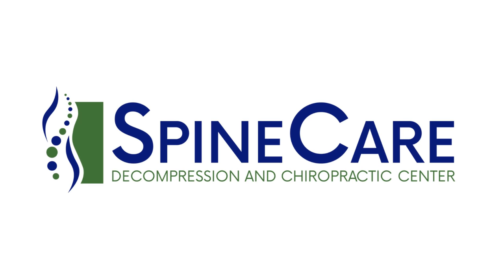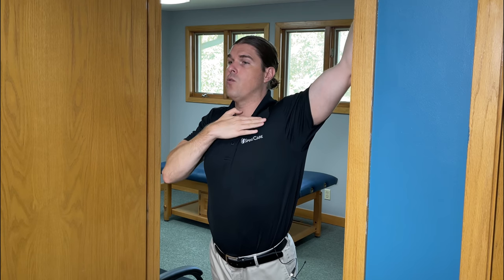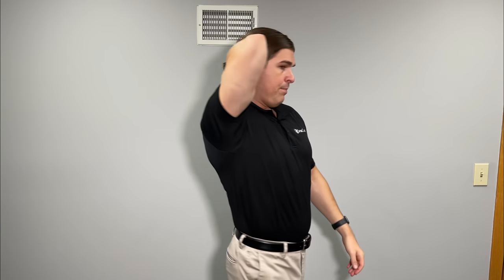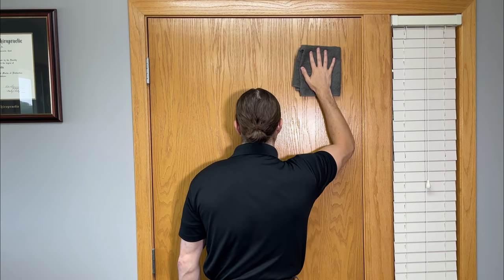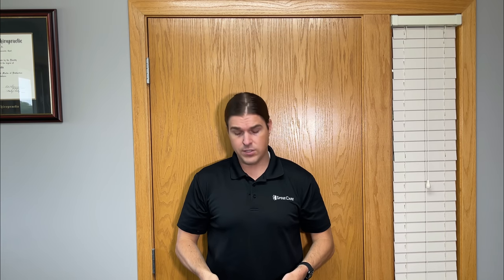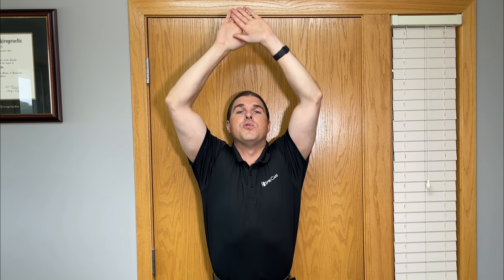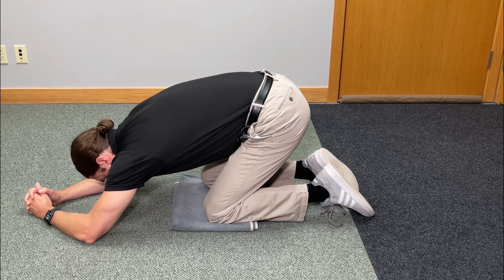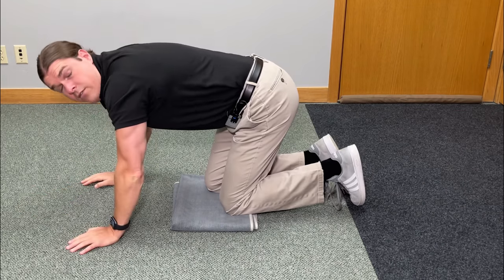How to Fix Winged Shoulder Blades (NO EQUIPMENT!)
Dr. Rowe shows how to fix winged shoulder blades (scapular winging) USING NO EQUIPMENT!

In this video, we're going to go over the three main culprits of winged shoulder blades, or scapula. This includes tight pectoralis minor, tight levator scapulae, and weak serratus anterior muscles.

Definitely make sure to go through all three parts if you're looking to get the best results.

As a bonus, all of these exercises can be done AT HOME, and may give quick results, even in as little as 30 SECONDS!

Watch now and quickly fix winged shoulder blades using no equipment!

Chapters:
0:00 Intro
0:39 Pec Minor Fix
2:08 Levator Scapulae Fix
3:46 Serratus Anterior Fix